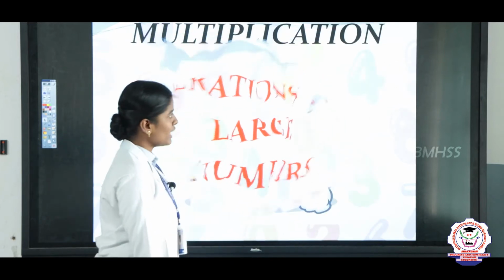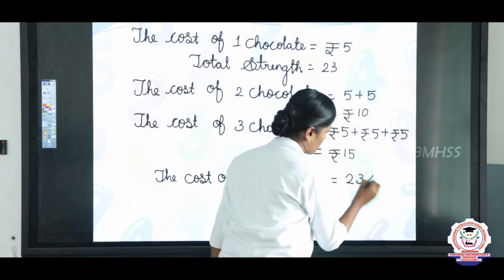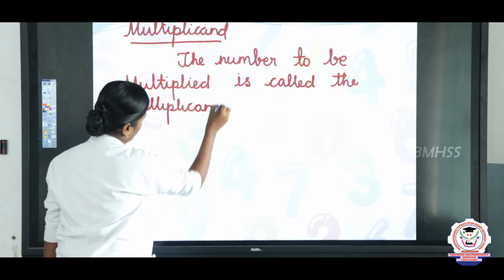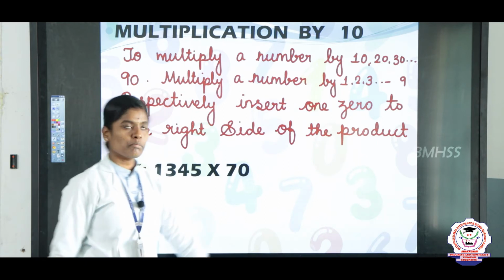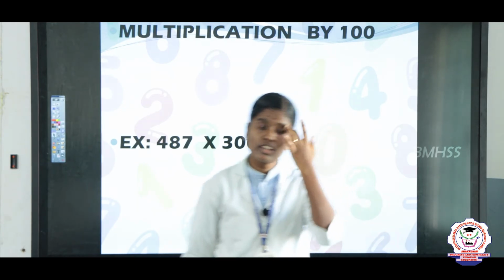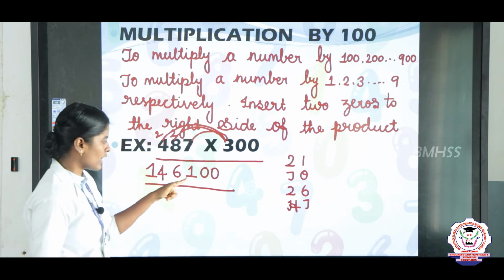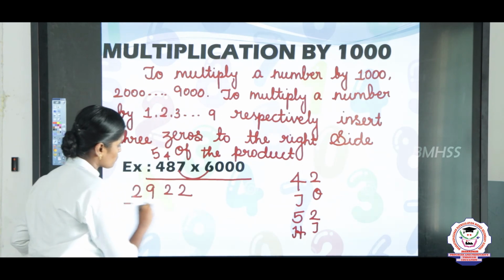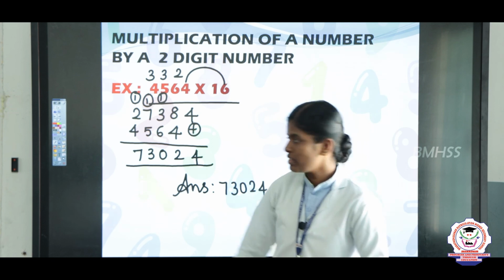Maths | Class 5 | Chapter 2 | Part 5 | Operations On Large Numbers | Bharathidhasanar School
Maths | Class 5 | Unit 2 | Part 5  | Operations On Large Numbers  explanation in English